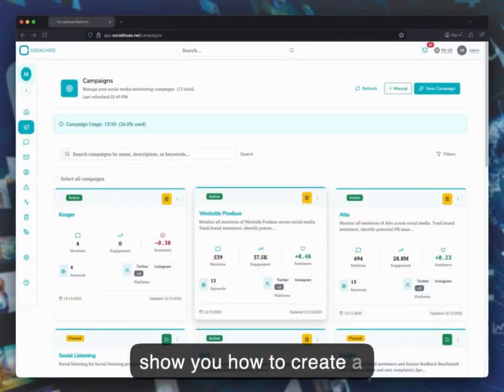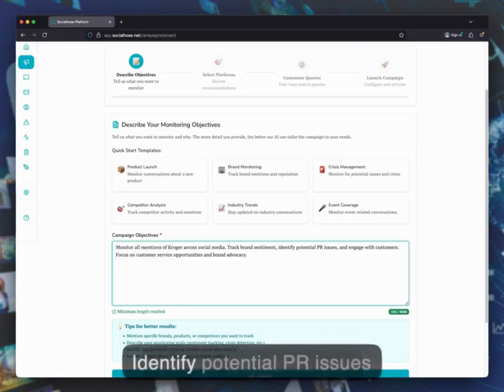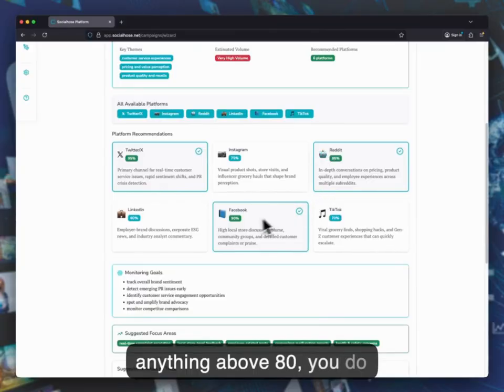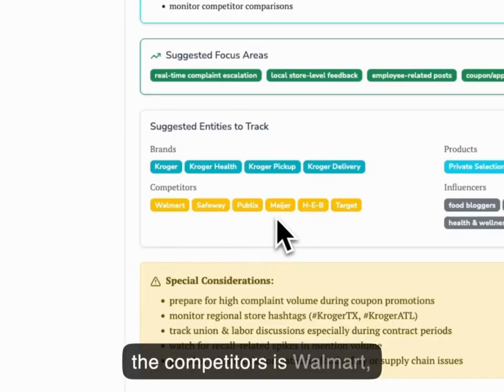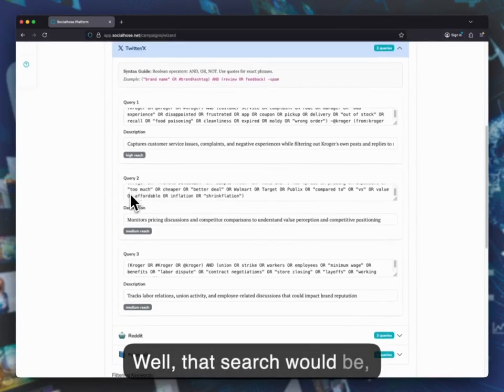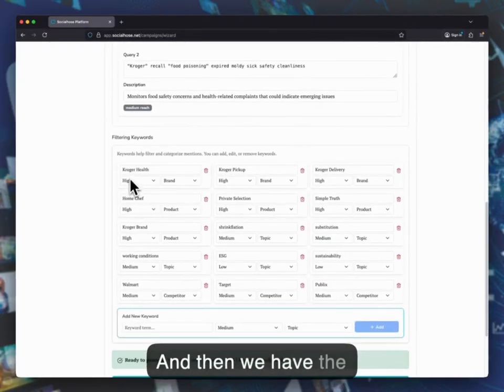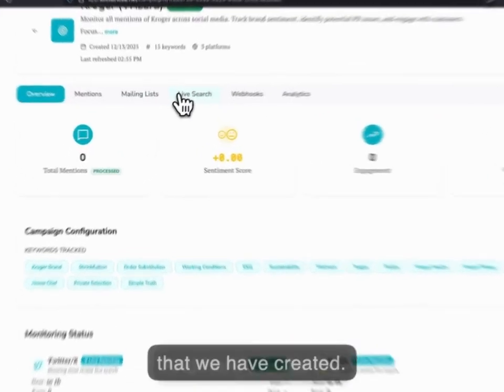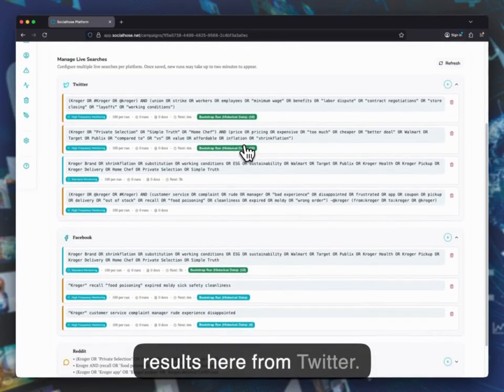Don't Know What Keywords to Track? Let AI Do It | SOCIALHOSE Campaign Wizard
Setting up a social listening campaign is hard. What keywords do you use? Which platforms matter? What's the right monitoring frequency?

Now you don't have to figure it out. Just describe what you want to monitor in plain English -- our AI wizard does the rest.

In this tutorial, we use Kroger as an example to show you how the Campaign Wizard:
- Analyzes your monitoring goals
- Recommends the right platforms
- Generates optimized queries for each platform (X, Reddit, Facebook, Instagram, LinkedIn, Tiktok)
- Identifies competitors automatically
- Sets smart monitoring frequencies (hourly for urgent stuff, daily for the rest)

No query syntax. No guesswork. Just results.

SOCIALHOSE monitors 6 social platforms + 150M news sites, blogs, and forums. Track mentions, analyze sentiment, catch problems before they blow up.

No contracts. No complicated setup. Just describe what you want -- AI handles the rest.